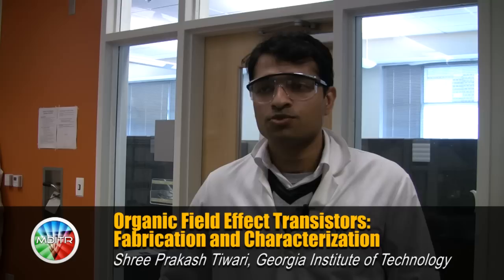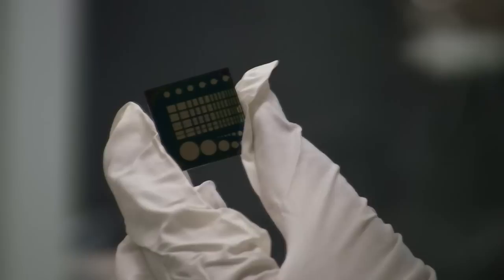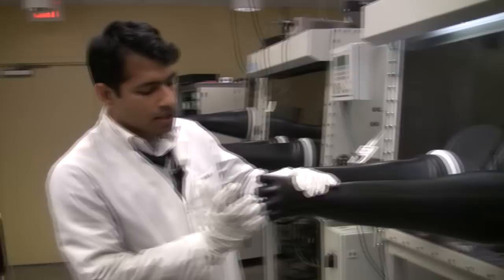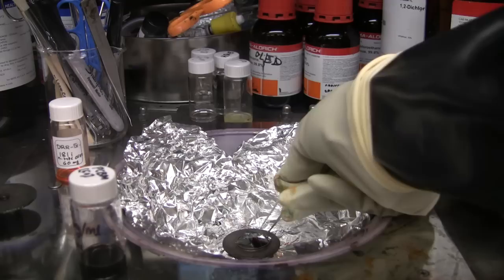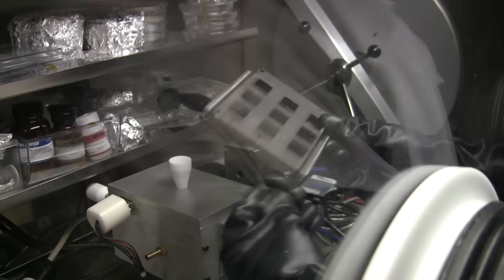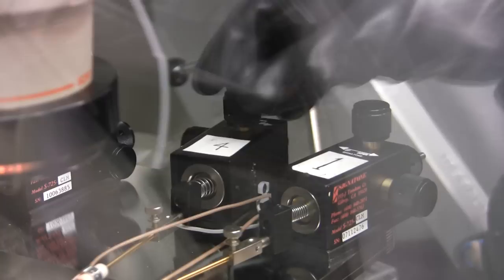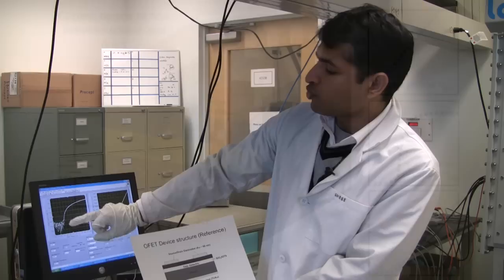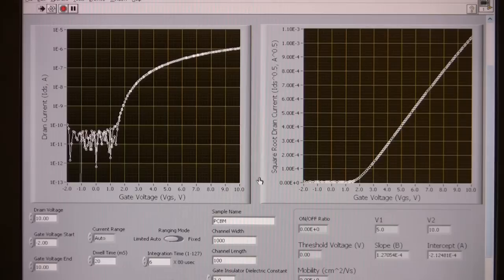OFET Fabrication and Characterization